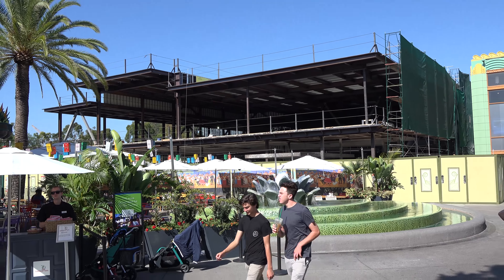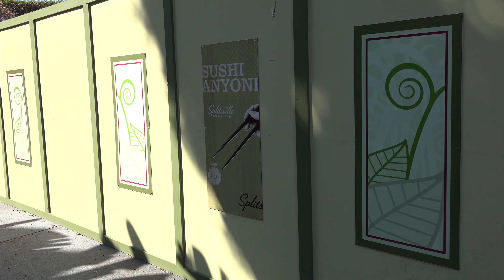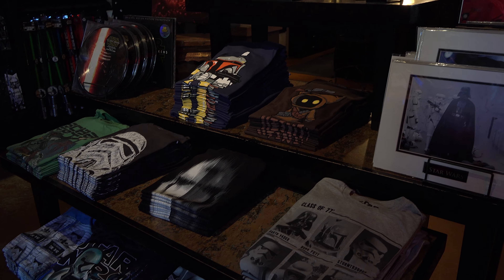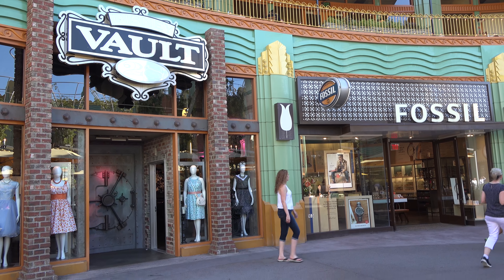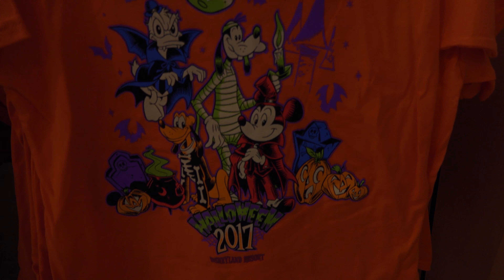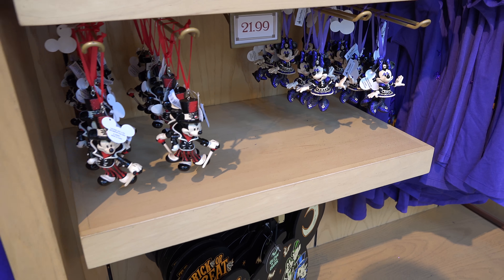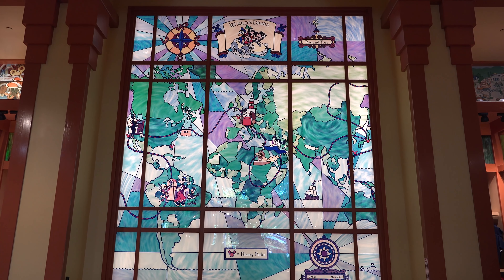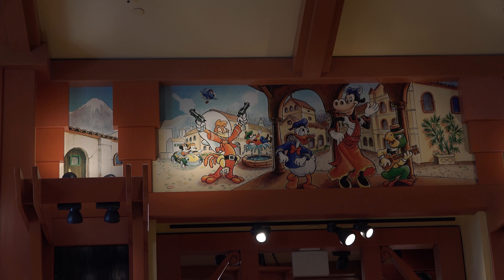Downtown Disney Update / Lunch at Ralph Brennan's Jazz Kitchen | Disneyland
Join Tyler for lunch at Ralph Brennan's Jazz Kitchen located at Downtown Disney at the Disneyland Resort. After lunch, we check out Splitsville construction, candy apple making, Halloween merch for 2017, and more!